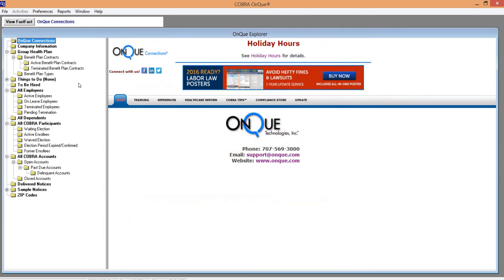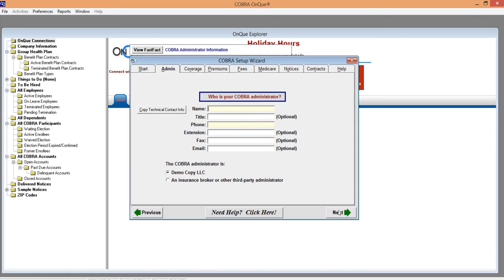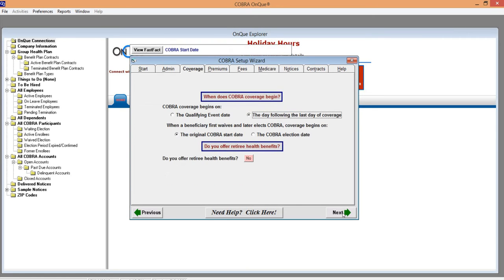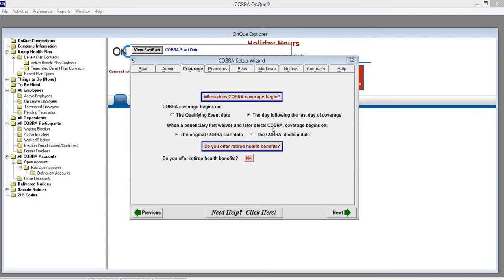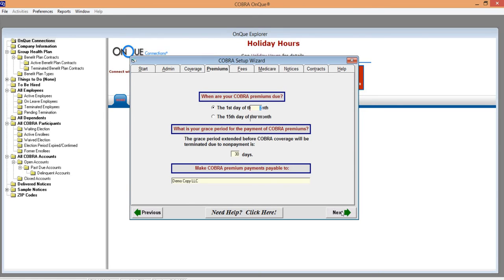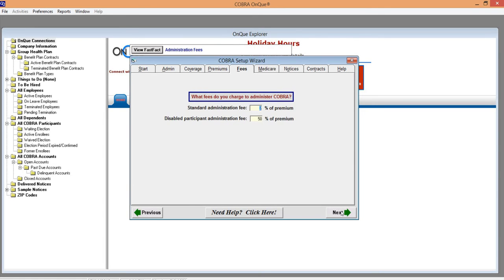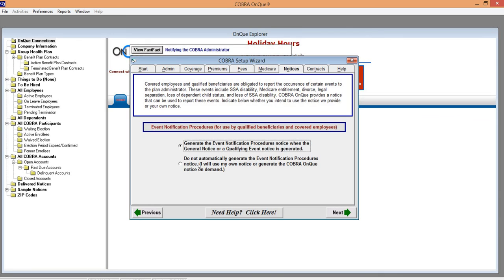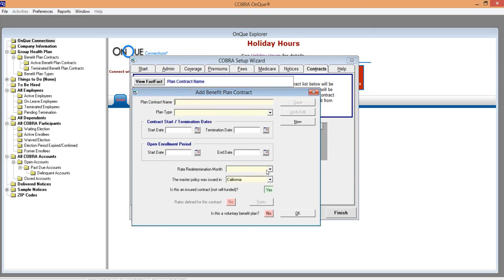COBRA Set Up Wizard in COBRA OnQue